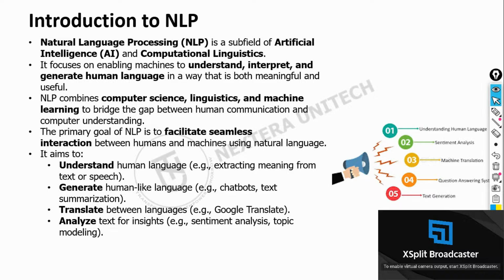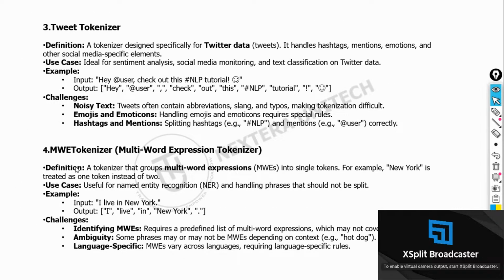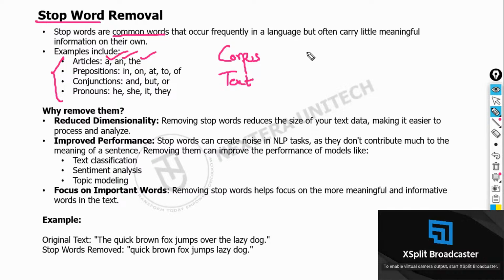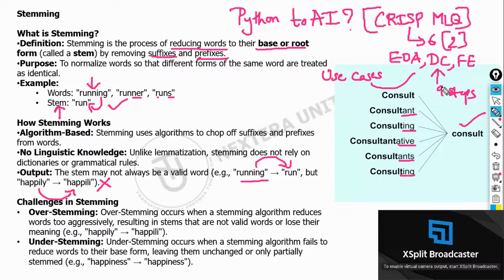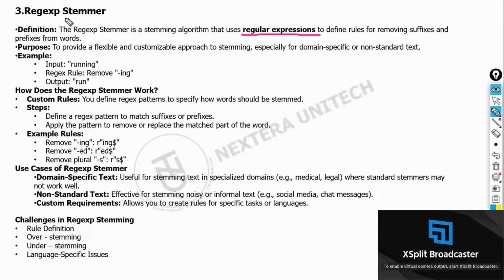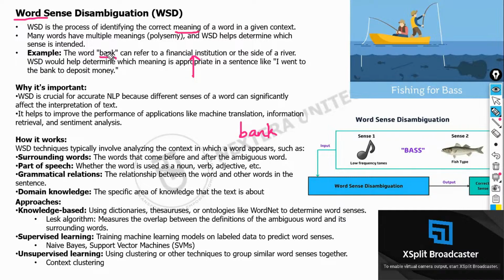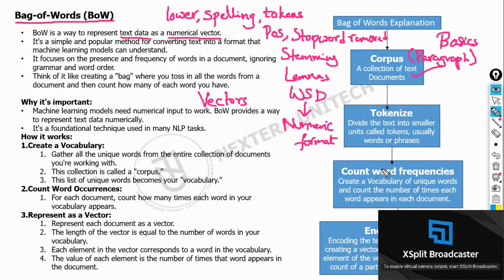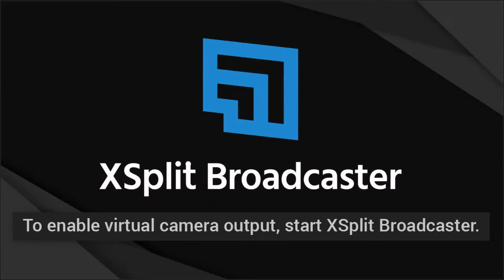DAY 25:- Text Preprocessing steps in NLP (Part - 2)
📌 *Text Preprocessing in NLP* | Clean & Prepare Text Data! 📝🤖

Master the essential *Text Preprocessing* steps in *Natural Language Processing (NLP)*, including *tokenization, stopword removal, stemming, lemmatization, and vectorization*. Learn how to clean and structure text data for ML models. Watch now to improve your NLP skills! 🚀📊